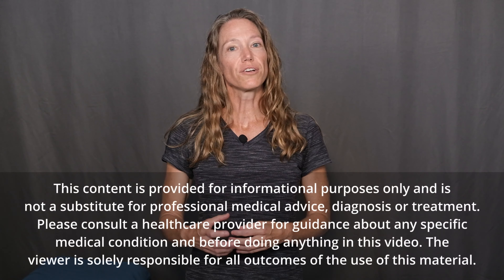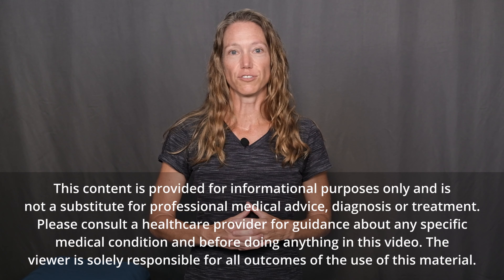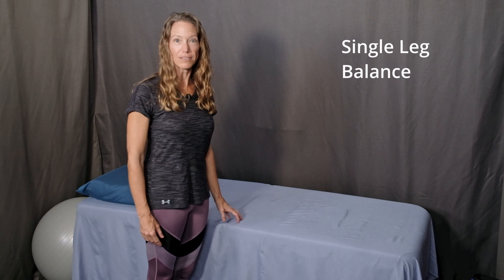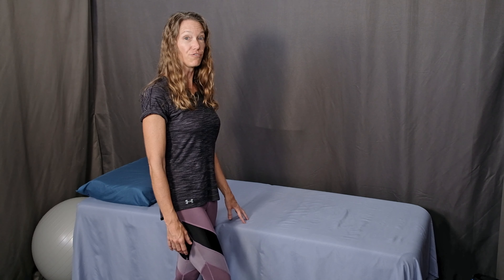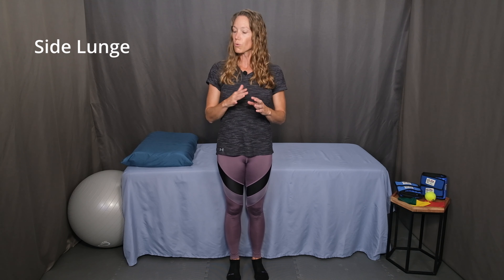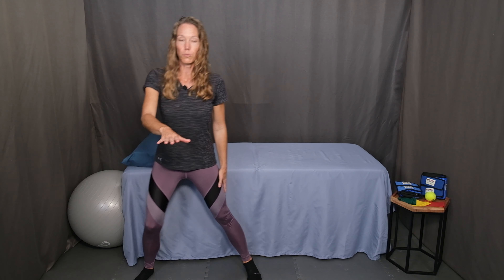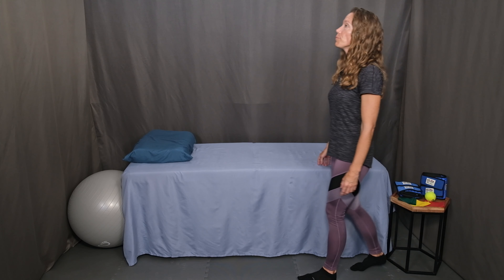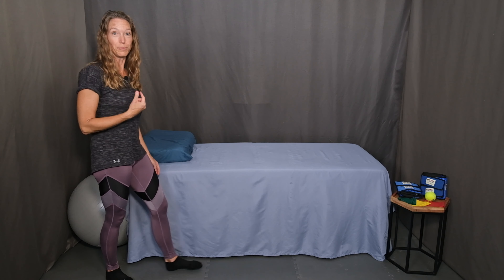UPDATED 7 Best Beginner Balance Exercises | Start Your Balance Program Today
Improve your standing balance, walk with more confidence and get back to your favorite activities with these 7 best static and dynamic balance exercises. For optimal results, do these daily, 1 time/day all in one session or break them up throughout the day. This video is an updated version of the initial beginner balance exercise video I posted. In this video, I skipped the balance inventory and focused on demonstrating more repetitions with clearer instructions.

Time Stamps
00:00 - Intro
3:30 - Preparation for Exercises: Space, Countertop Support and Breathing
4:10 - Head Turns
5:57 - Feet Together
7:14 - Single Leg Balance (Stand on one foot)
8:31 - Side Lunge
10:07 - Walking Head Turns and Nods
11:56 - Side Stepping
12:32 - Walking 180 Degree Turn